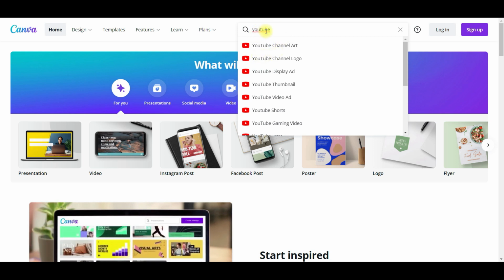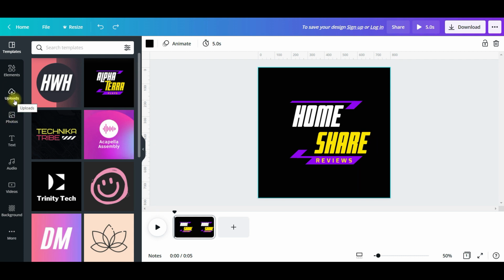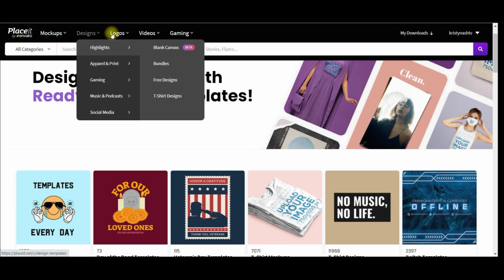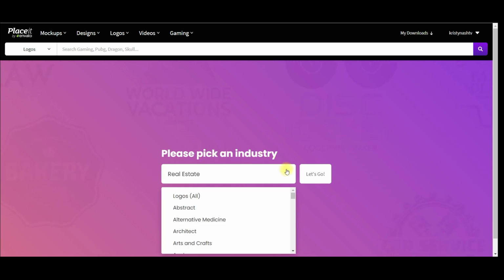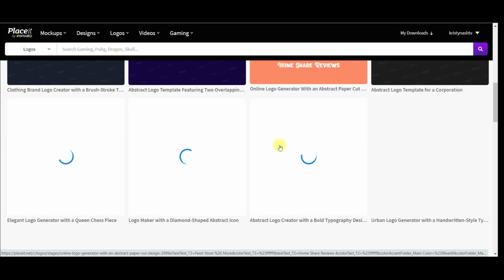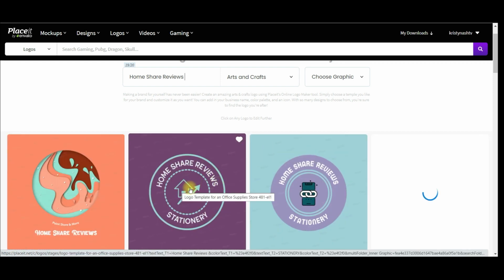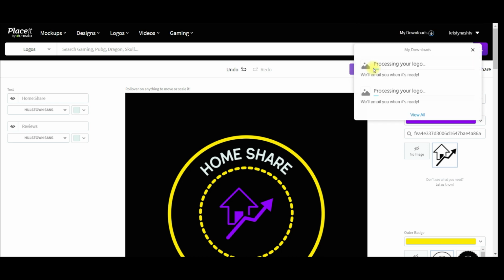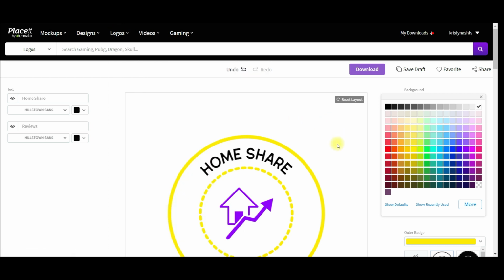How To Create A Youtube Channel Logo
How To Create A Youtube Channel Logo In this video I will show you how to create a youtube channel...